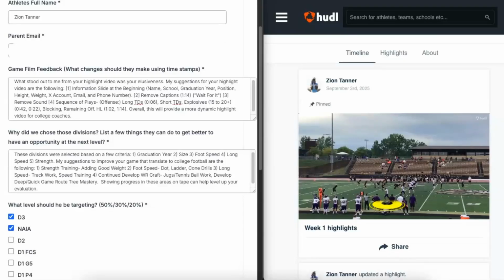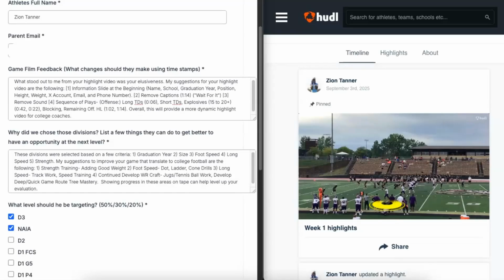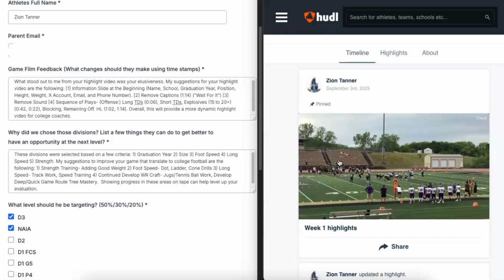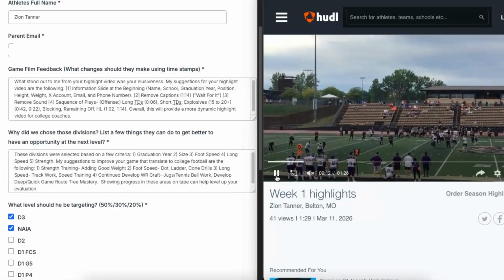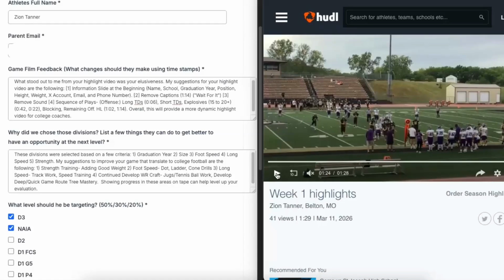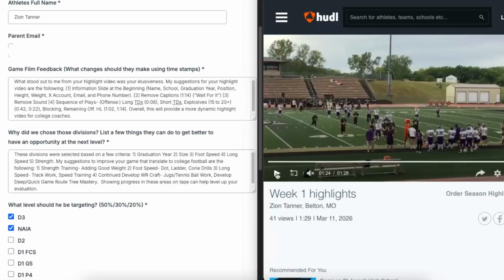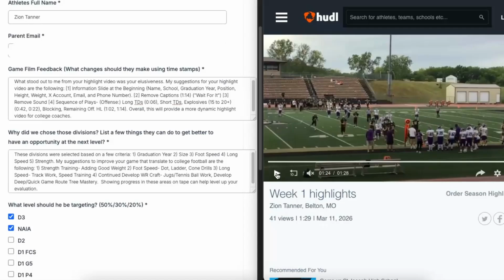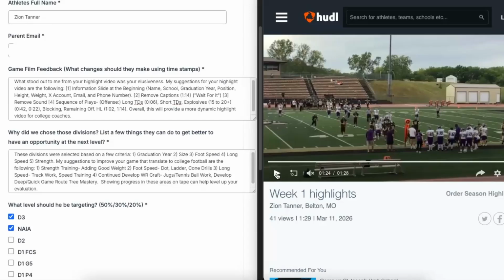Football Scholarship Recruiting Evaluation: Real Recruiting Evaluation Breakdown